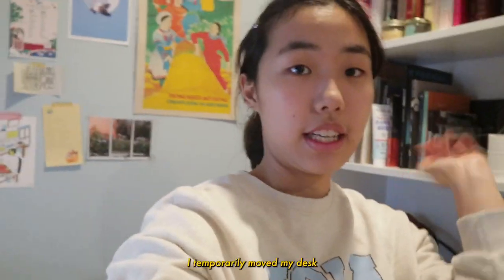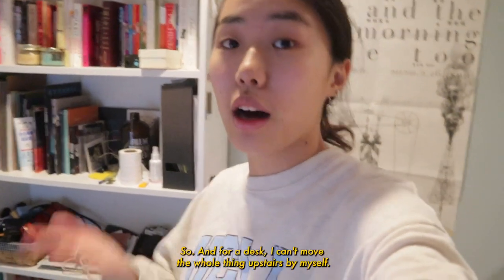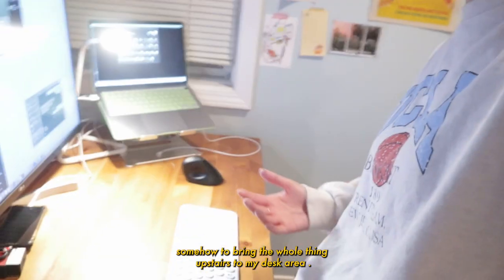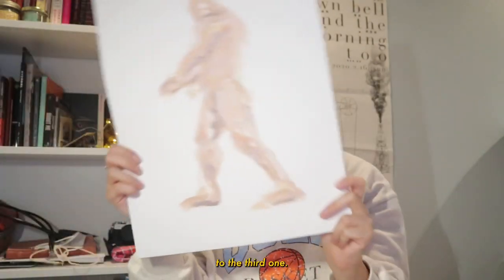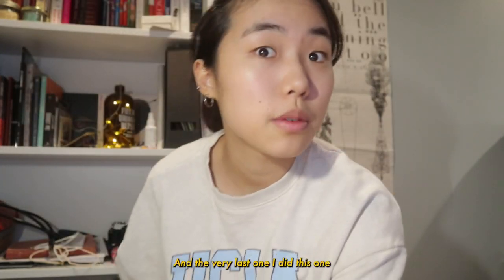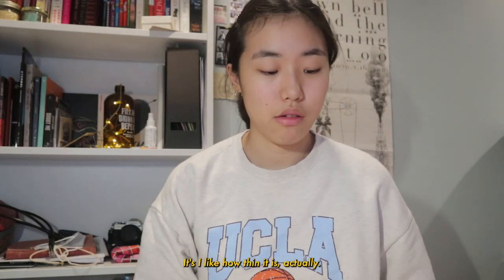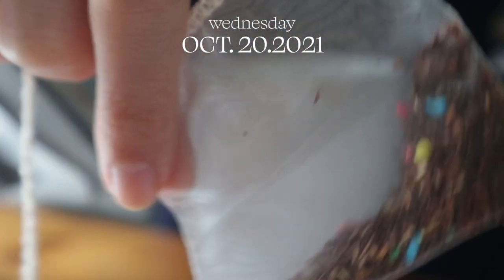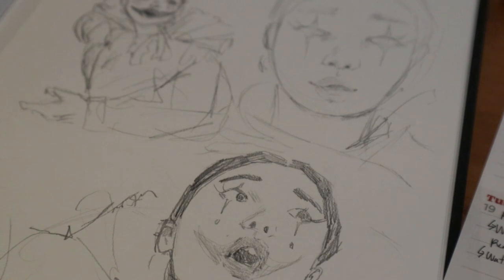ART SCHOOL DIARIES 🍀 new desk setup, paintings, & yaletown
time stamps
1:13 - dinner @yaletown
3:33 - back home chit chat
4:44 - new desk setup
6:47 - paintings!
9:04 - tuesday ramble
10:18 - taking walk
12:14 - printmaking class
12:36 - the joy of gesso :)
13:21 - tea time & study
15:44 - campus

💌social💌
art insta: veronicaartss